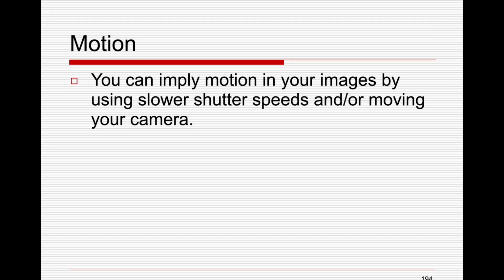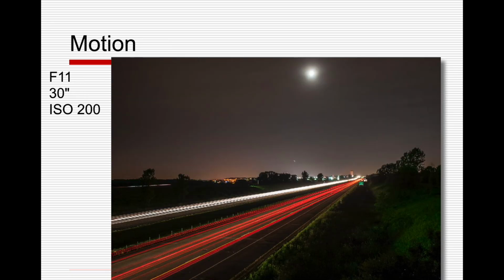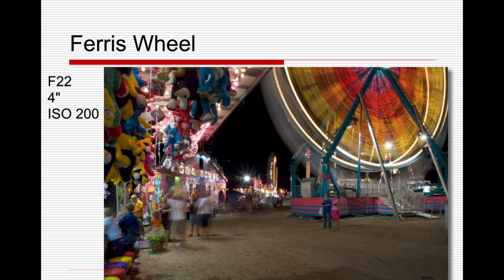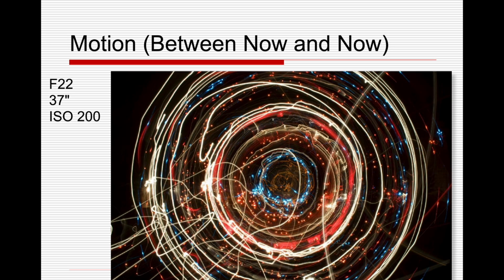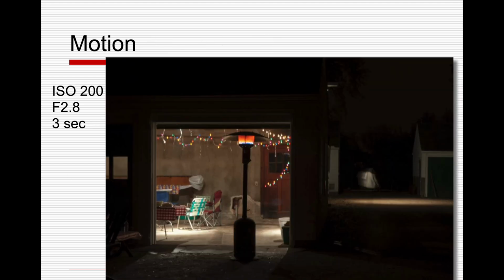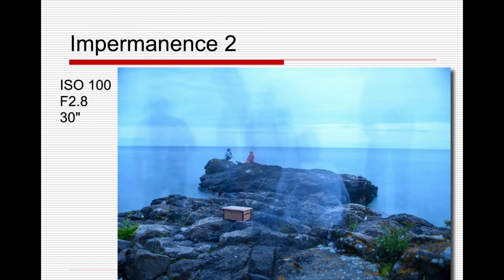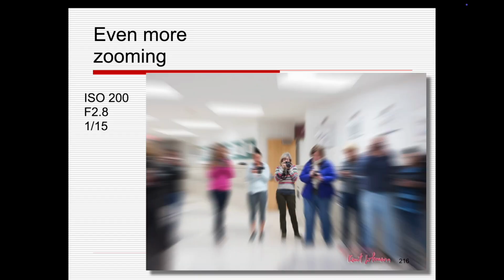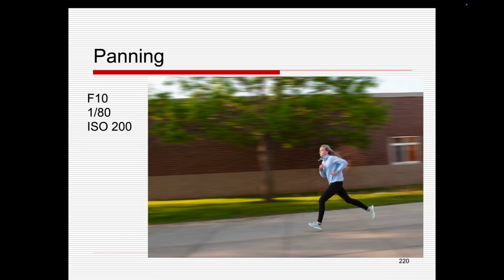Photograph like a pro using Midwest Imagery's amazingly easy Essentials of Photography!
See how to elevate your pictures with these useful photography techniques!